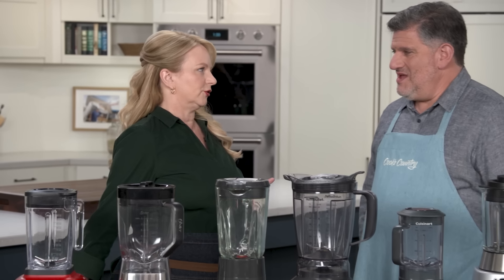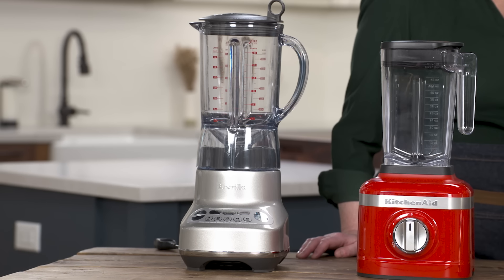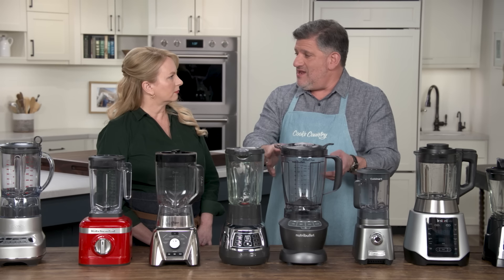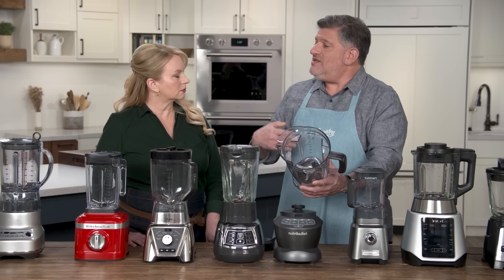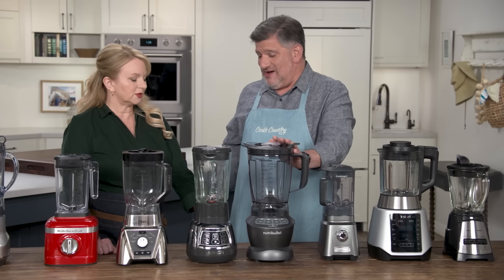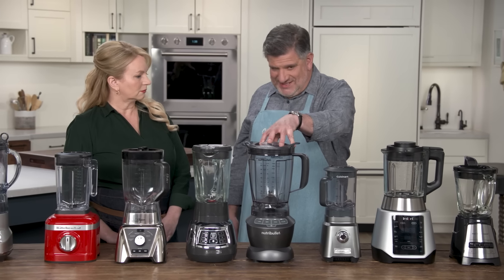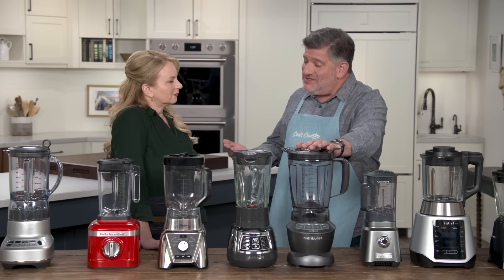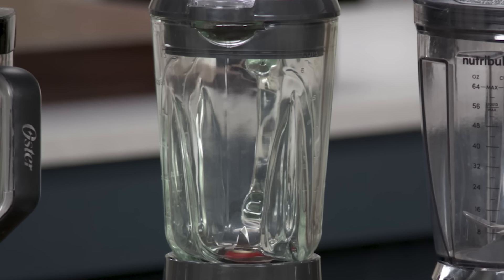The Best Inexpensive Blenders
Our winning midpriced and high-end blenders are excellent—but expensive. Could we get great performance while paying less?